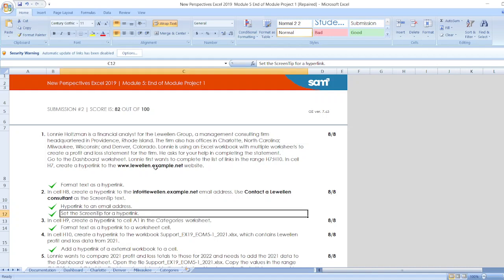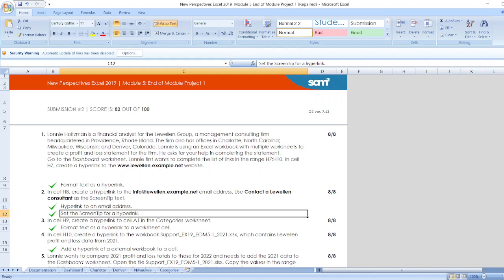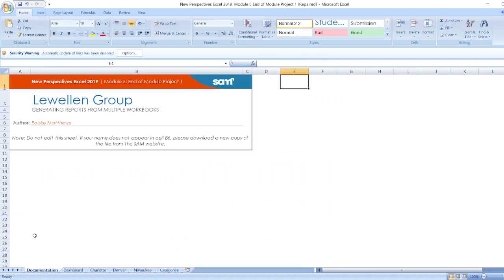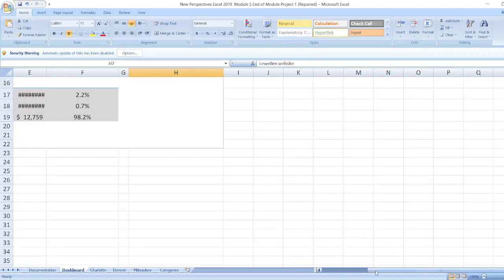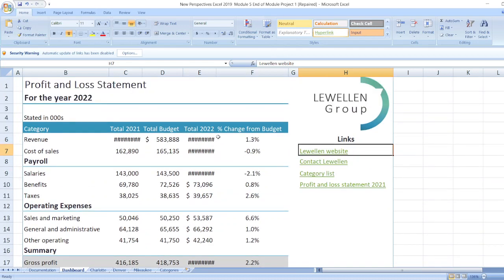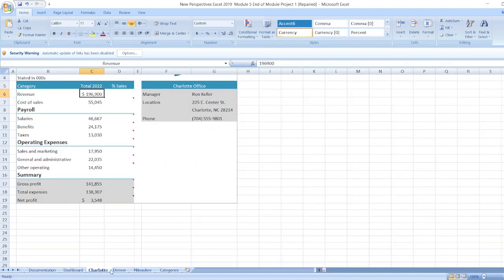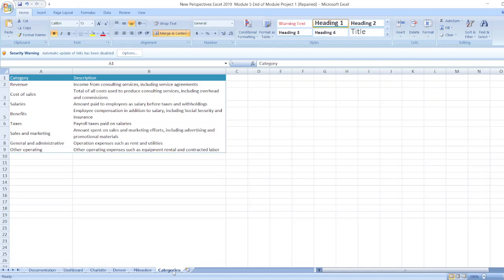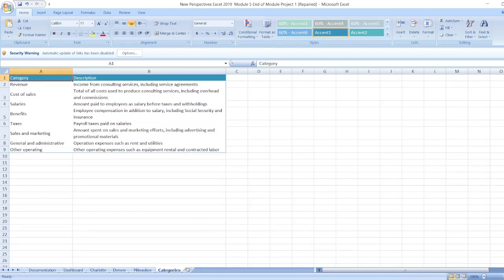New Perspectives Excel 2019 | Module 5: End of Module Project 1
1) Lonnie Holtzman is a financial analyst for the Lewellen Group, a management consulting firm headquartered in Providence, Rhode Island. The firm also has offices in Charlotte, North Carolina; Milwaukee, Wisconsin; and Denver, Colorado. Lonnie is using an Excel workbook with multiple worksheets to create a profit and loss statement for the firm. He asks for your help in completing the statement.
Go to the Dashboard worksheet. Lonnie first wants to complete the list of links in the range H7:H10. In cell H7, create a hyperlink to the website.
Use Contact a Lewellen consultant as the ScreenTip text.
3) In cell H9, create a hyperlink to cell A1 in the Categories worksheet.
4) In cell H10, create a hyperlink to the workbook Support_EX19_EOM5-1_2021.xlsx, which contains Lewellen profit and loss data from 2021.
5) Lonnie wants to compare 2021 profit and loss totals to those for 2022 and needs to add the 2021 data to the Dashboard worksheet. Open the file Support_EX19_EOM5-1_2021.xlsx. Copy the values in the range C6:C19. In cell C6 of the Dashboard worksheet in the original workbook, use the Paste Link command to create external references to the values in the Support_EX19_EOM5-1_2021.xlsx workbook. Delete the unnecessary values in cells C8, C12, and C16, and close the Support_EX19_EOM5-1_2021.xlsx workbook.
6) Lonnie needs a quick way to refer to the budgeted payroll and operating expenses. Use the name PayrollExp to define the range D9:D11. Use the name OpExp to define the range D13:D15.
7) In cell D18, enter a formula using the SUM function to total the expense values using the defined range names PayrollExp and OpExp.
In cell C21, remove the hyperlink, leaving the unlinked text "Lonnie Holtzman" in the cell.
9) Lonnie wants to combine the profit and loss data for 2022 from each of the three Lewellen offices. In cell E6, enter a formula using the SUM function, 3-D references, and grouped worksheets that totals the values from cell C6 in the Charlotte:Milwaukee worksheets. Copy the formula from cell E6 to cell E7, the range E9:E11, the range E13:E15, and the range E17:E19. In the range E17:E19, copy the formula and number formatting only.
10) Go to the Charlotte worksheet. Lonnie needs to calculate the percent of sales for each expense item. Assign the defined name Revenue to cell C6, limiting the scope to the Charlotte worksheet.
11) In cell D7, enter a formula without using a function that divides the Cost of sales value in cell C7 by the revenue amount, using the defined name Revenue for the Charlotte worksheet. Copy the formula from cell D7 to the range D9:D11, the range D13:D15, and the range D17:D19. In the range D17:D19, copy the formula and number formatting only.
12) Lonnie wants to apply consistent formatting to the worksheets he collected from the three Lewellen offices. Group the Charlotte, Denver, and Milwaukee worksheets, and then apply the Heading 1 cell style to cell B2 to use the same formatting as in the Dashboard worksheet. Ungroup the worksheets, and then verify that the formatting is applied to all three worksheets.